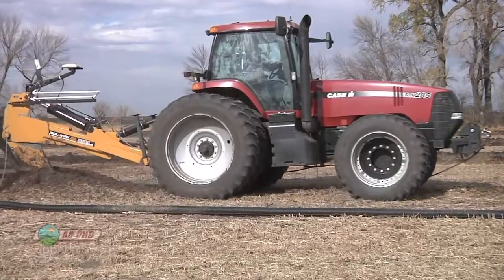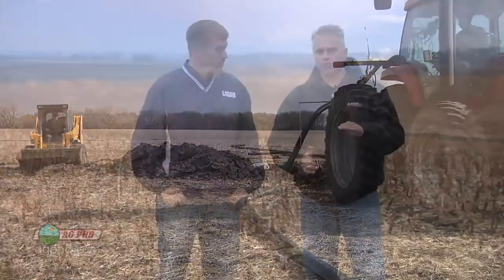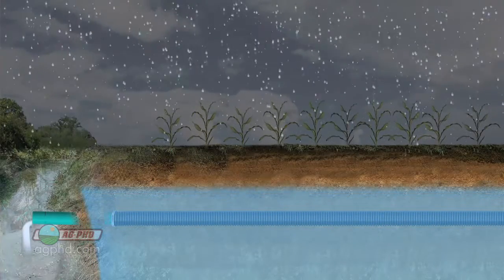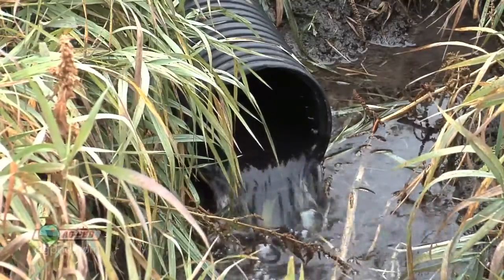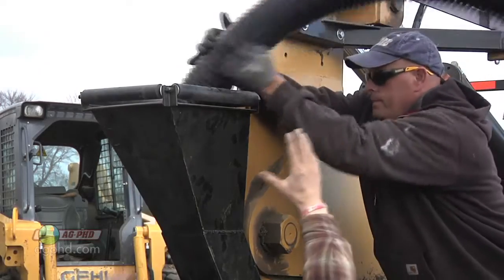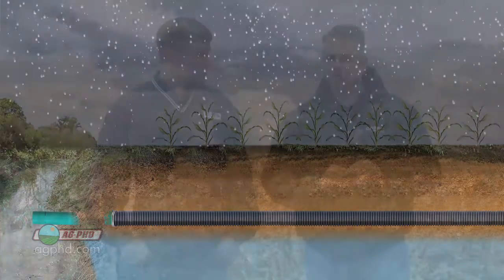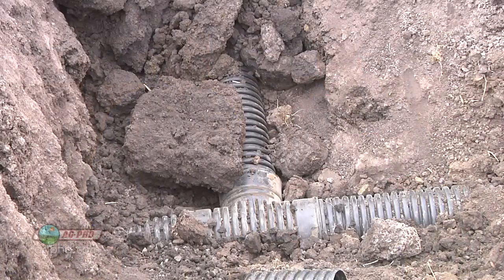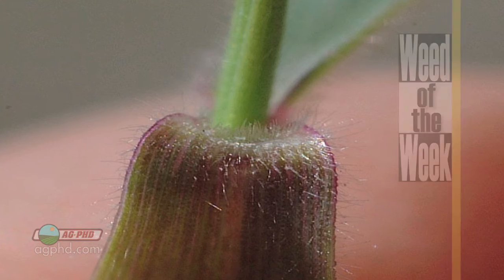Farm Basics - Tiling Question #770 (Air Date 1/6/13)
Brian & Darren discuss how water gets into drainage tile.